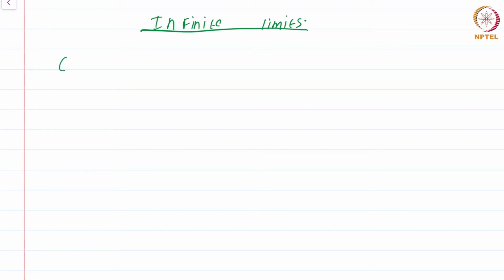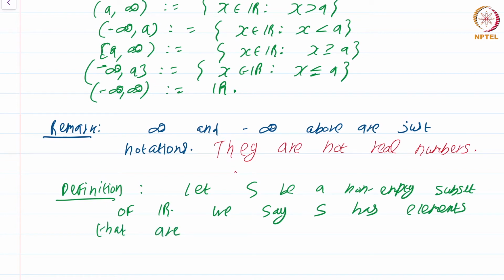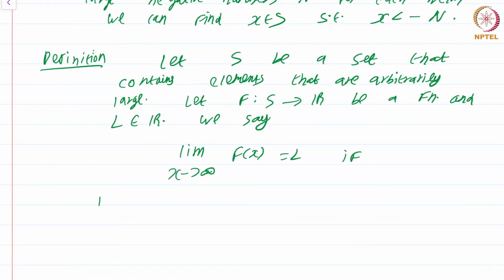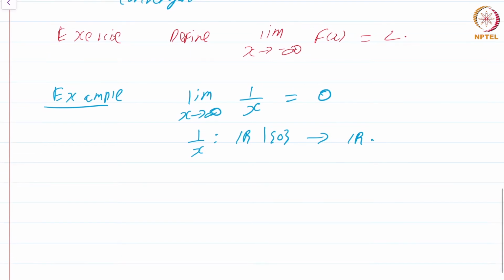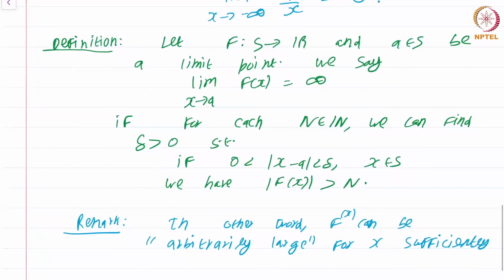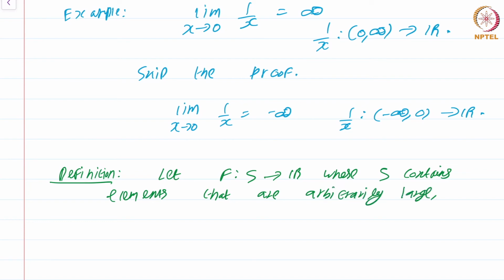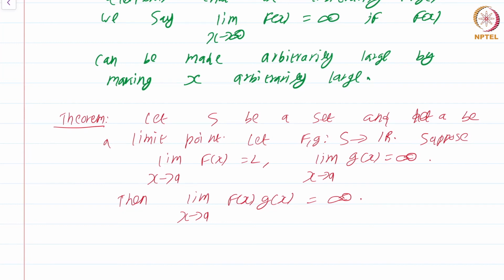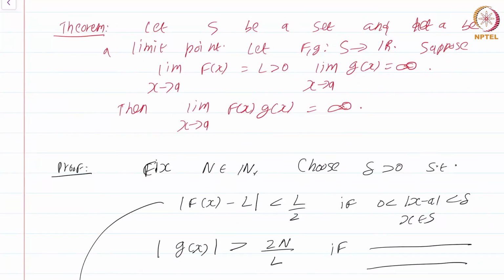16 2 Infinite limits